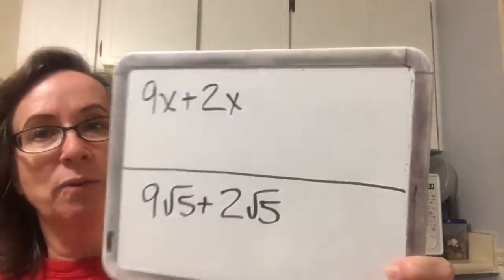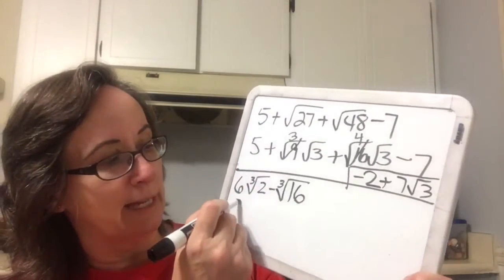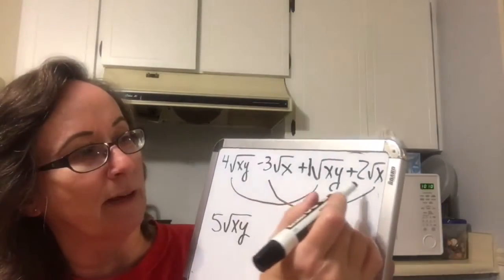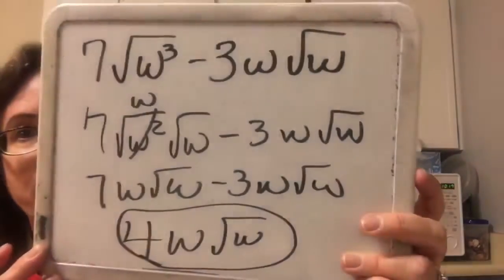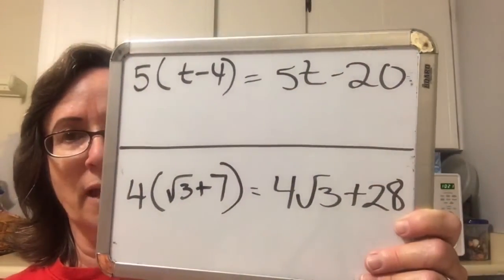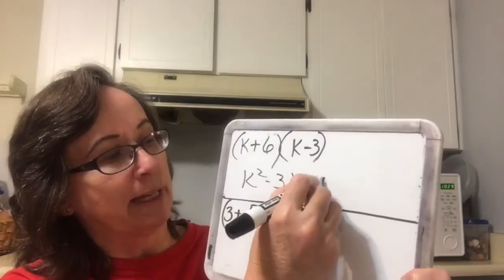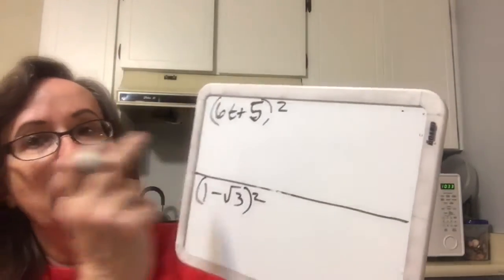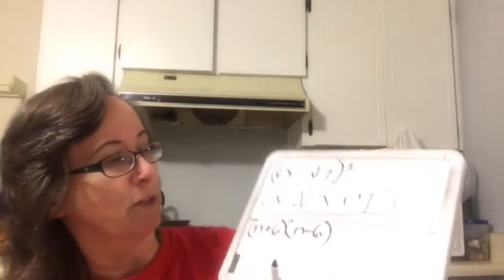adding subtracting and multiplying radicals intermediate 9 5